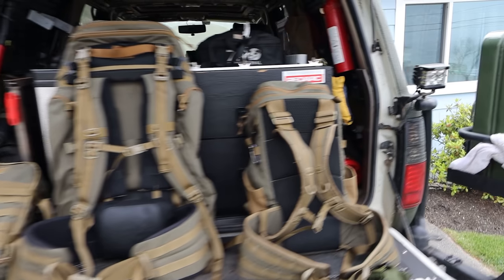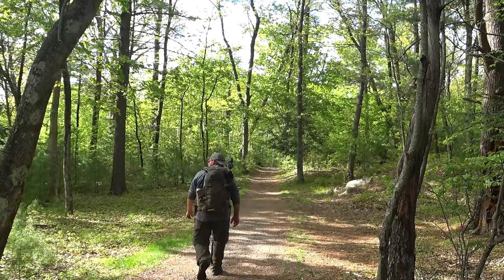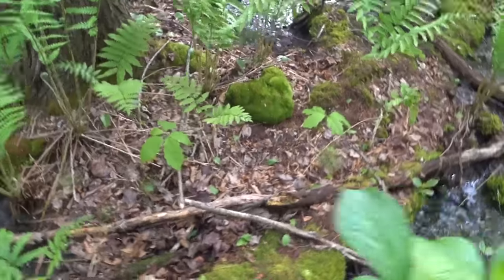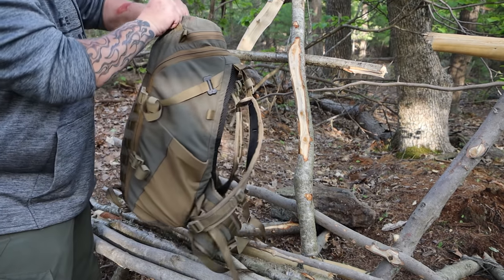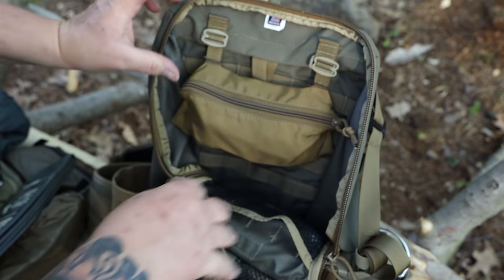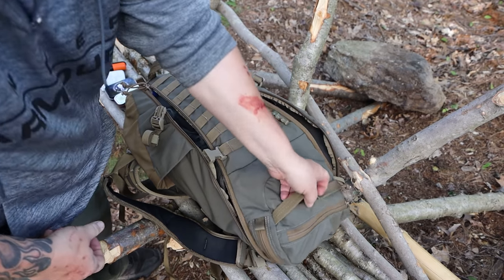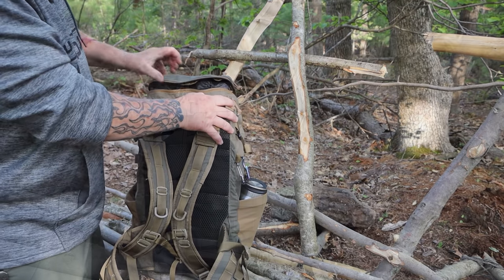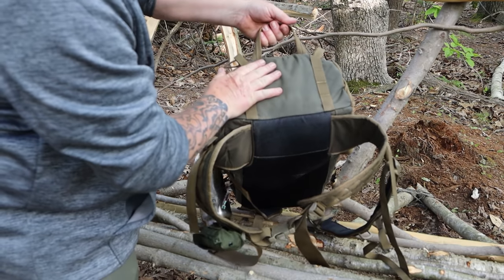Kifaru SHAPECHARGE: Backpacks That arent made for PUSSIES!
Stock Up On Food For Your Home! Use my special link for a BIG discount! " FIND AND BUY ALL GEAR IVE USED AND TESTED FOR REAL .. The point of views and purpose of this video is not to bully or harass anybody, but rather share that opinion and thoughts with other like-minded individuals curious about the subject." Copyright Disclaimer Under Section 107 of the Copyright Act 1976, allowance is made for "fair use" for purposes such as criticism, comment, news reporting, teaching, scholarship, and research. Help me help others as well as Make much needed upgrades to my equipment and channel JBO Disclaimer: All works by jailbreak Overlander are criticism, comment, news reporting, teaching and research. Therefore, no breach of privacy or copyright has been committed. This material is being made available within this transformative or derivative work for the purpose of education, commentary and criticism, is being distributed without profit, and is believed to be "fair use" in accordance with Title 17 U.S.C. Section 107